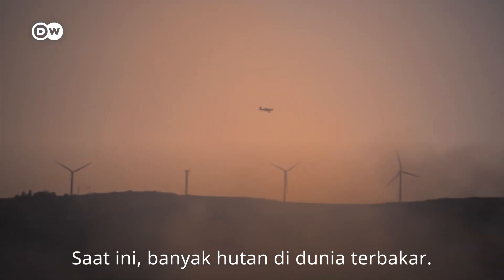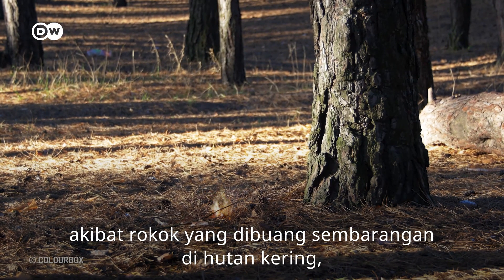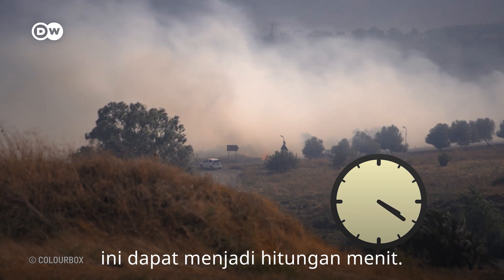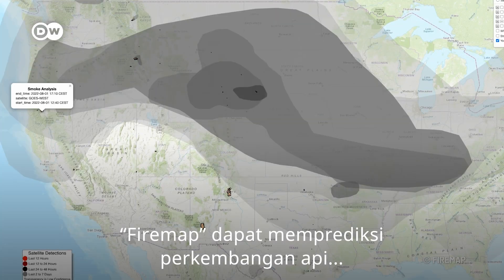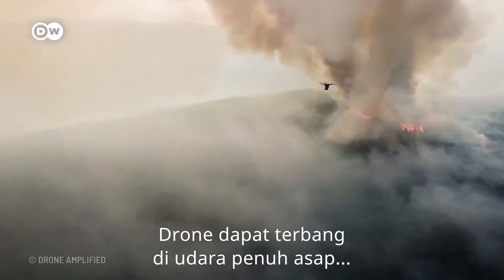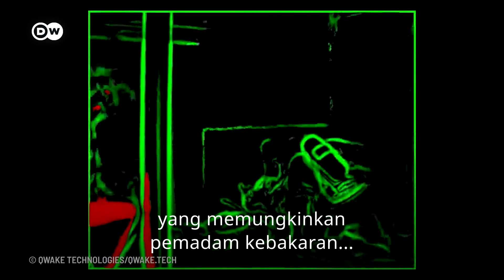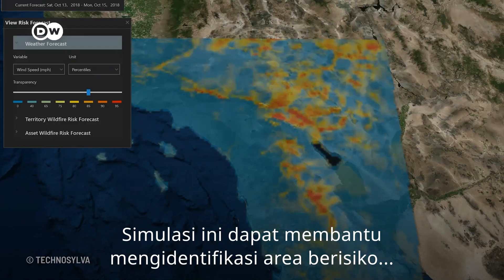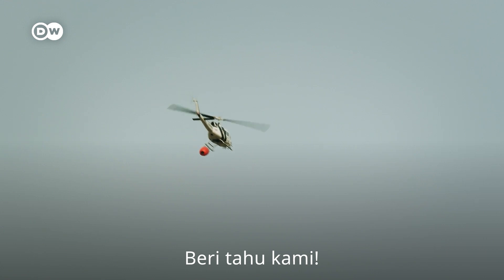Bagaimana Cara Efektif Atasi Kebakaran Hutan? Teknologi Canggih ini Bisa Mencegahnya! | DW Digital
Kebakaran hutan diperkirakan akan lebih sering terjadi dan dampaknya lebih parah dalam beberapa tahun ke depan. Berbagai teknologi yang bisa mengatasi dan mencegah kebakaran mulai dikembangkan, mulai dari drone, helm inovatif yang dipakai petugas kebakaran hingga Artificial Intelligence (AI) serta Augmented Reality (AR).

Bagaimana cara teknologi membantu kita secara efektif mengontrol, memadamkan bahkan mencegah kebakaran hutan? Cari tahu jawabannya lewat video dwdigital "Bagaimana Cara Efektif Atasi Kebakaran Hutan? Teknologi ini Jadi Solusi Mencegahnya!" berikut.

Suka dengan video  @DWShift  ini?